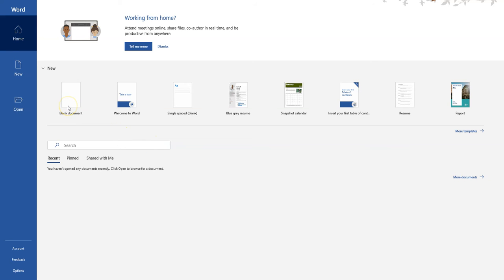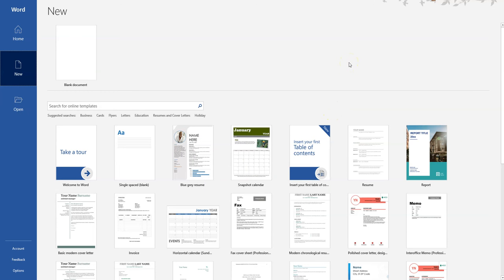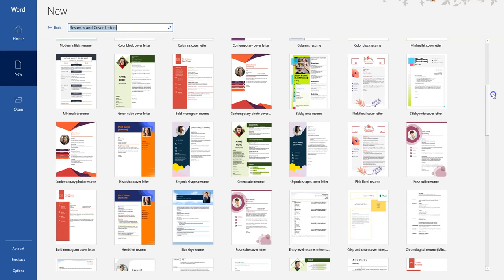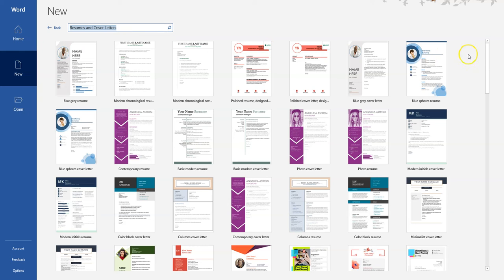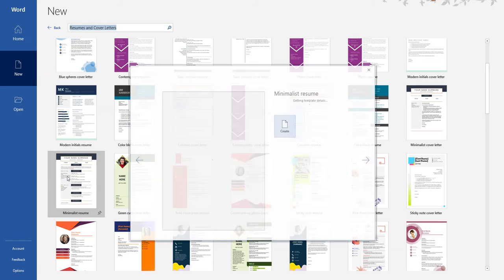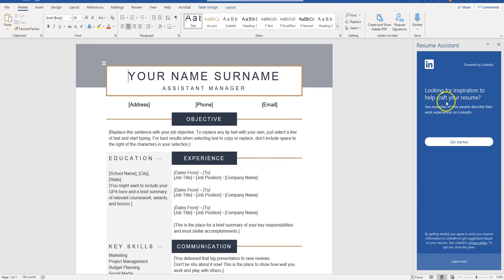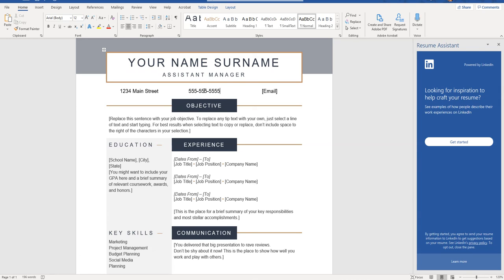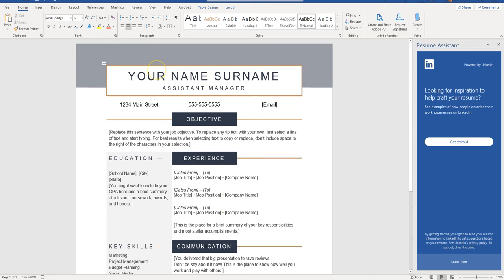How to Create a Resume Using Free Templates in Microsoft Word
Creating a resume can be stressful enough, then on top of that, figuring out design and layout can be overwhelming to anyone. However, Microsoft Word has tons of beautiful templates built right into the tool so you can easily create a professional-looking resume quickly and easily without having to be a designer.